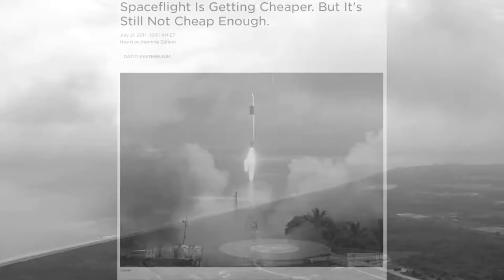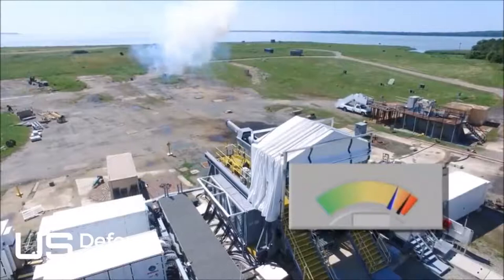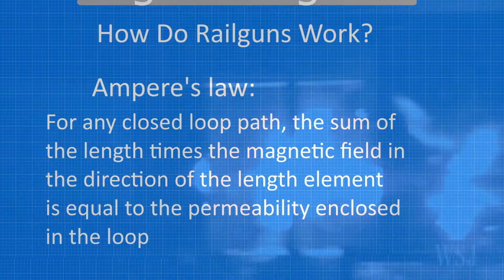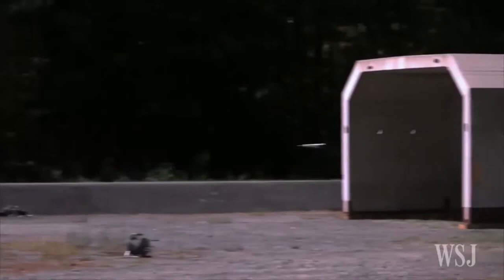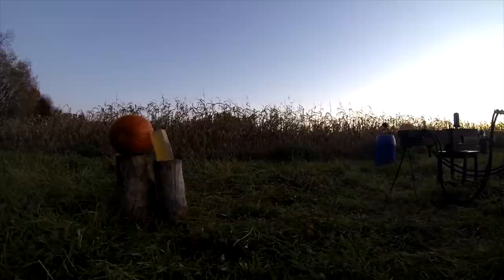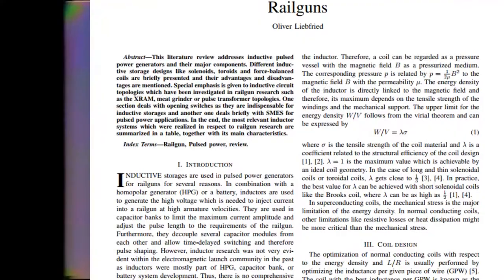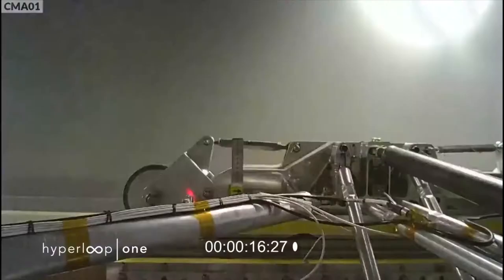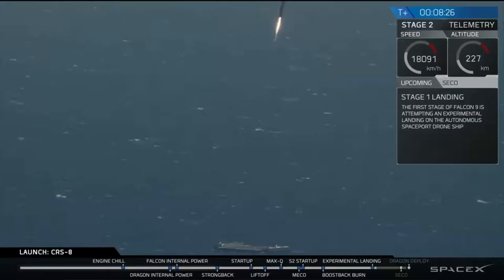The Physics of Railguns - Engineering Plus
other mentioned article can be found in last video.